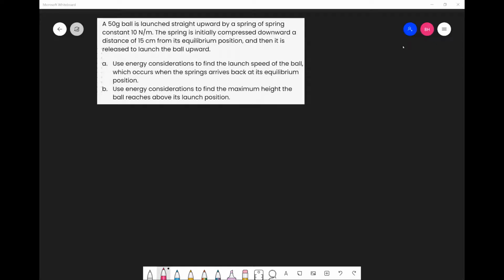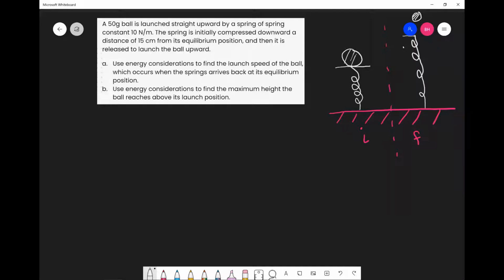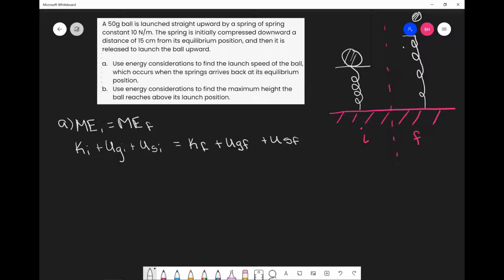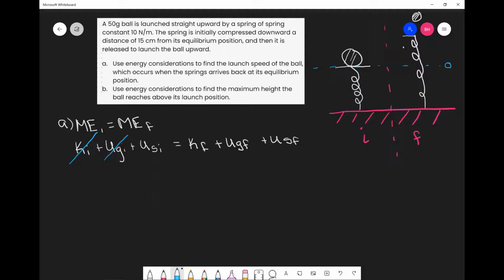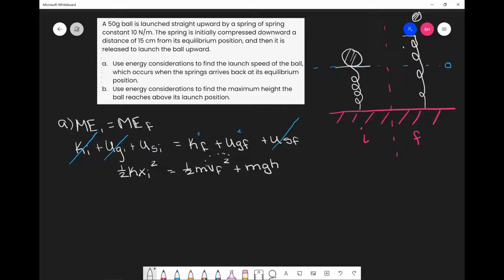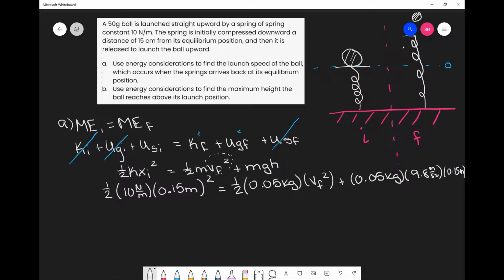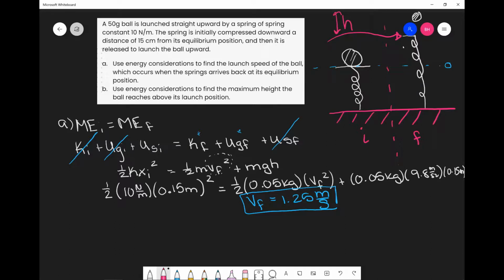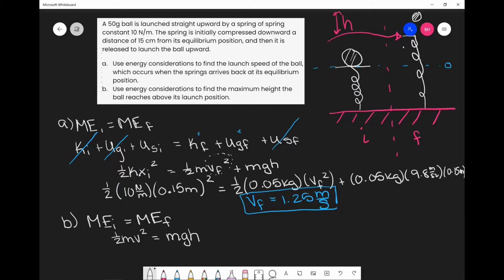AP Physics 1 Cons. Energy: End of Unit 4 #2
AP Physics conservation of energy problem solved, involved spring potential energy.